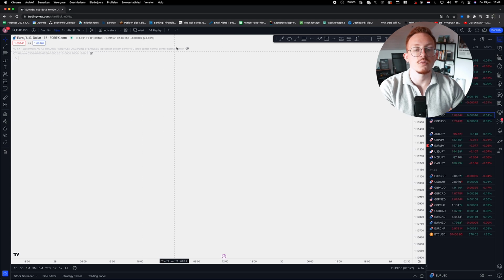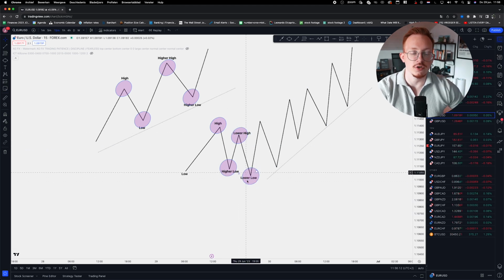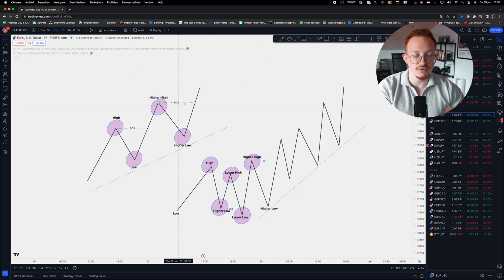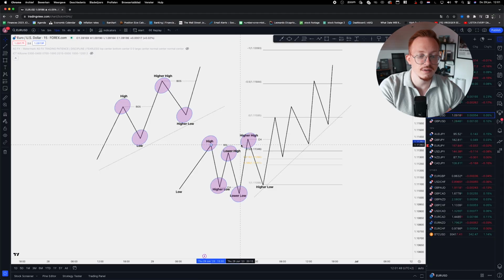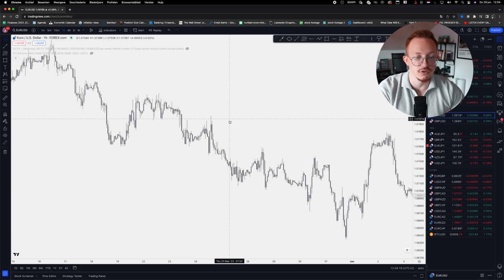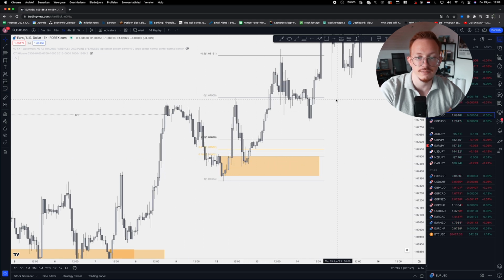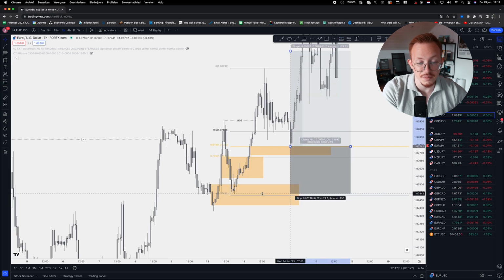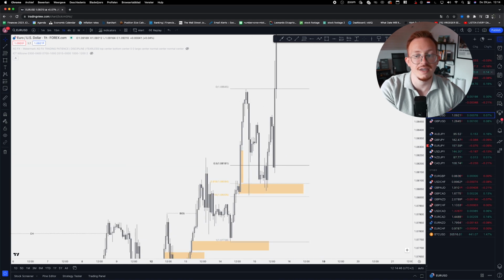Ultimate Smart Money Concepts Speed Course (COMPLETE GUIDE A-Z)